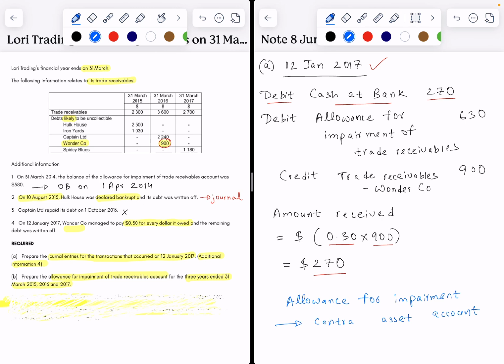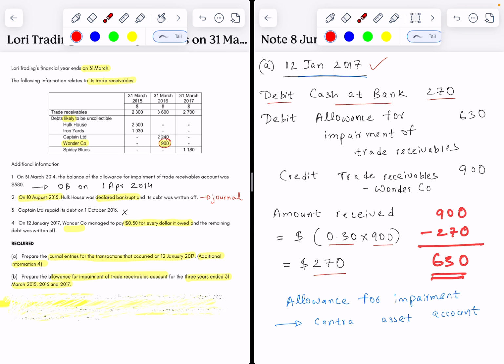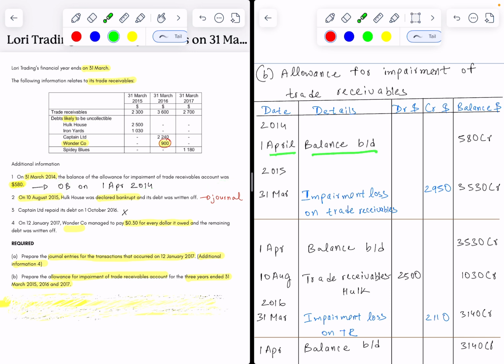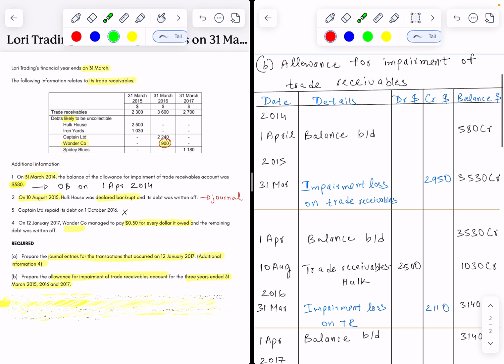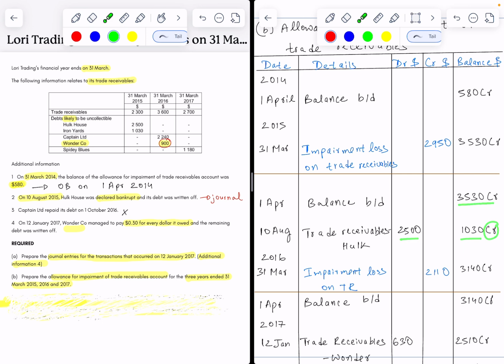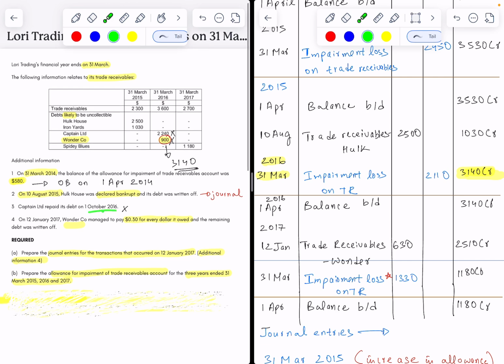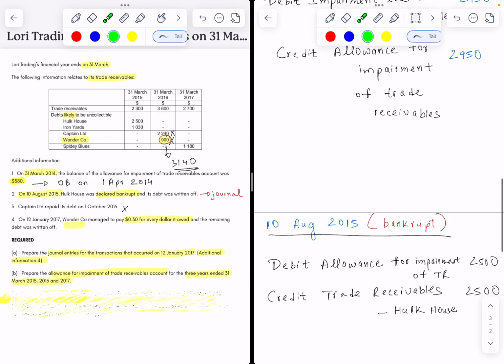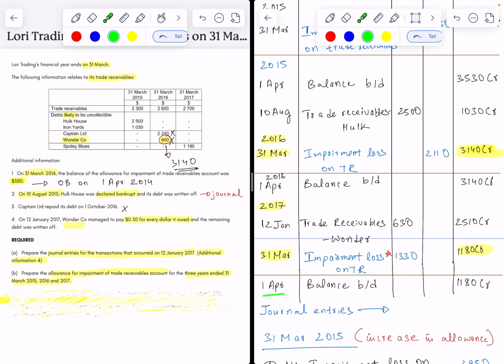SEC 4 SEC 5 POA 7087 Singapore-Impairment of Trade Receivables (LEDGER ACCOUNT + JOURNAL ENTRIES )